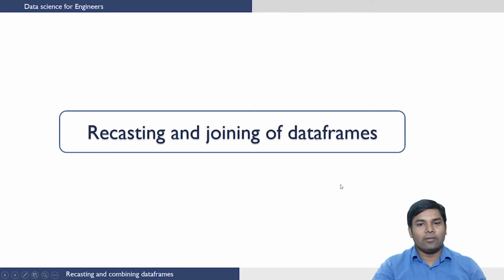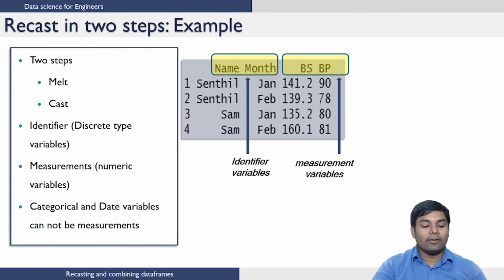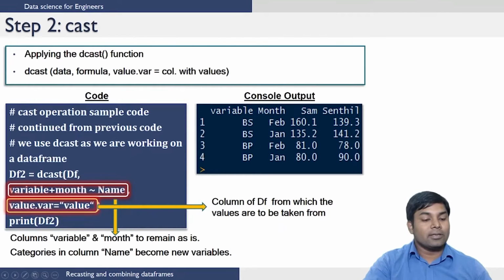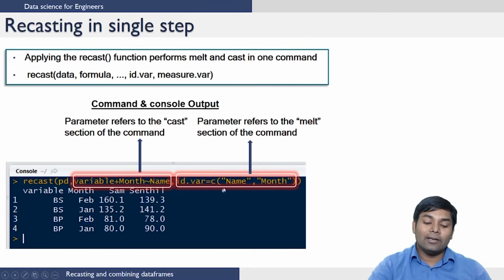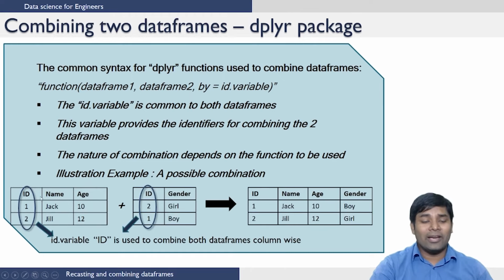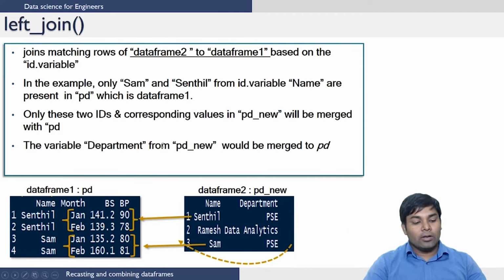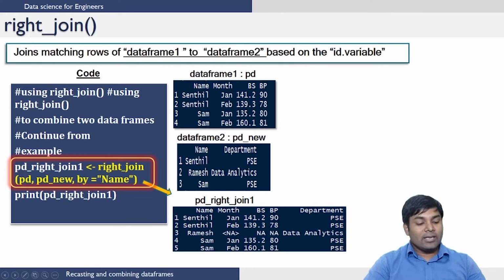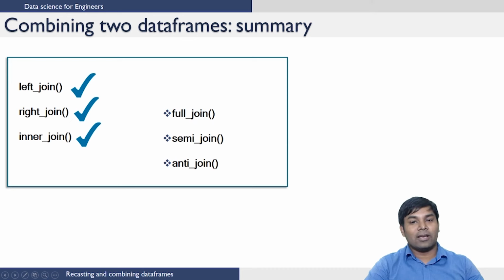Recasting and joining of dataframes